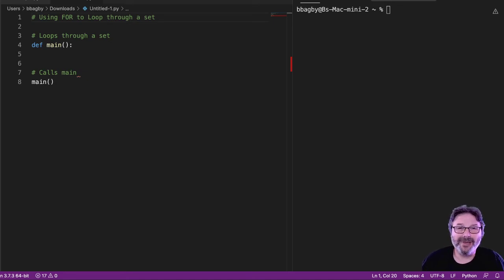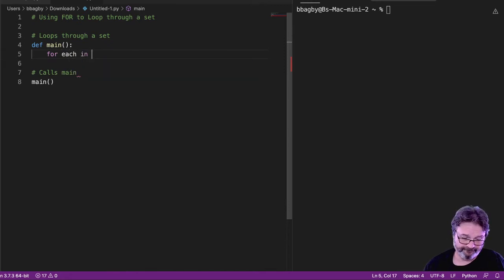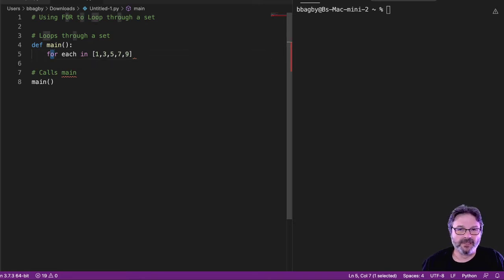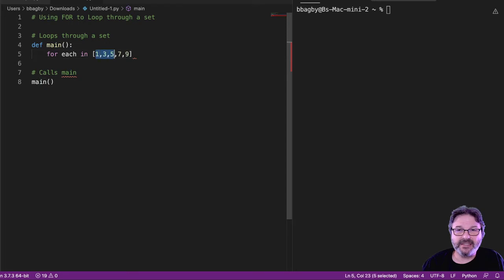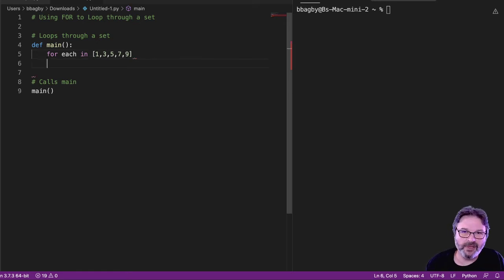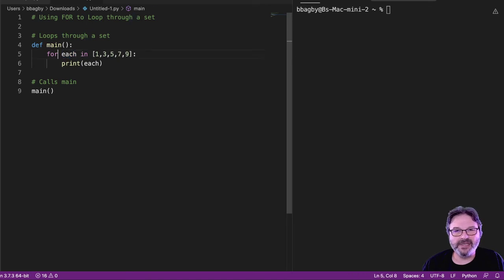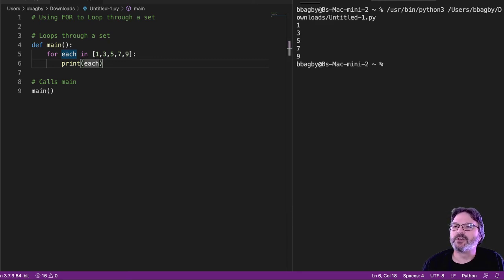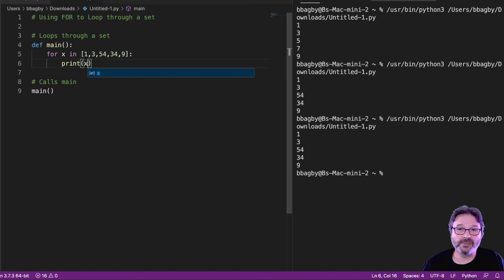for loop set of numbers